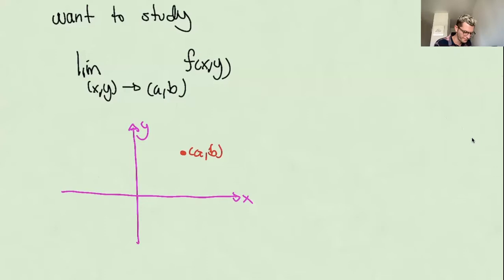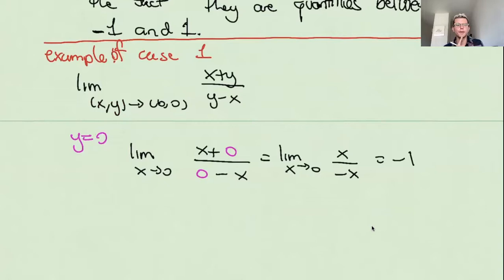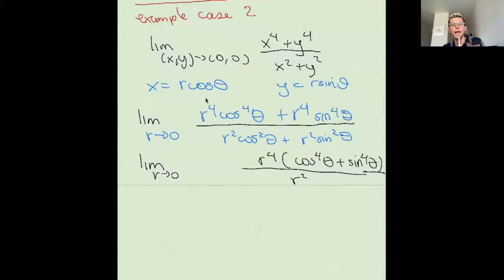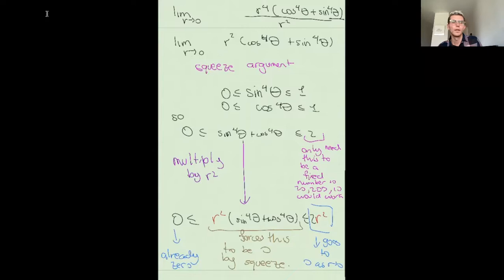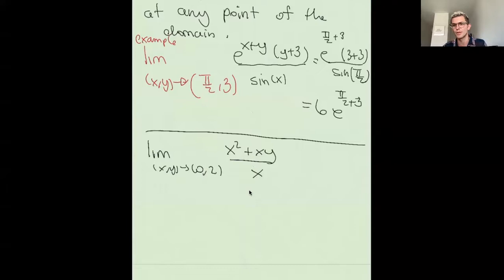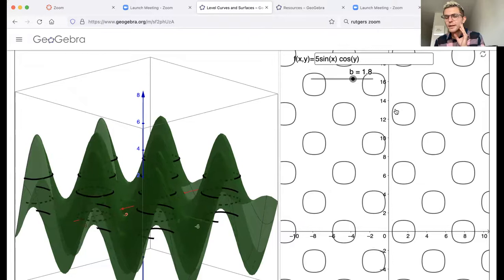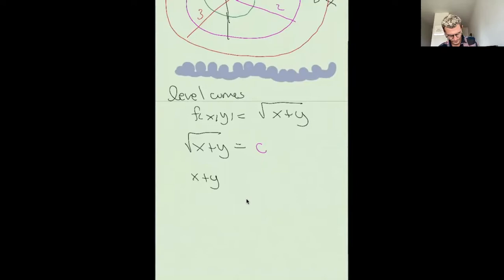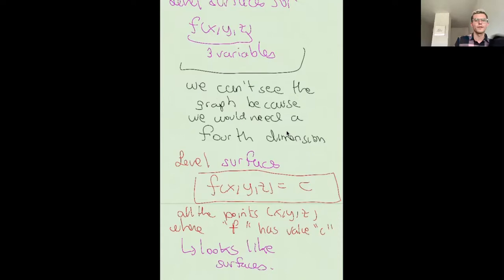L9: limits, level curves and level surfaces